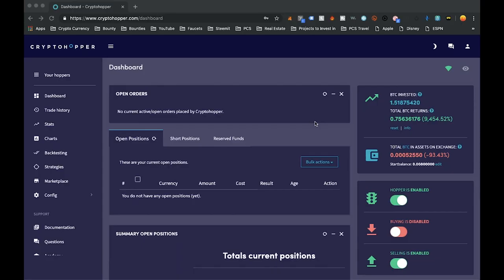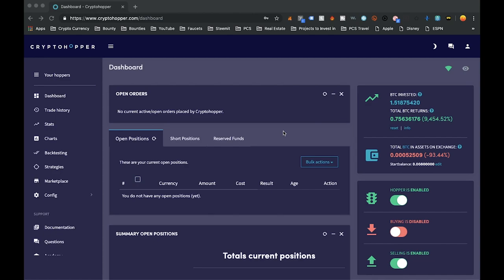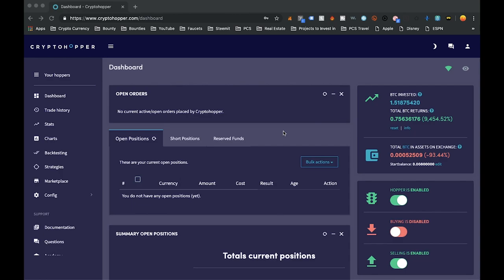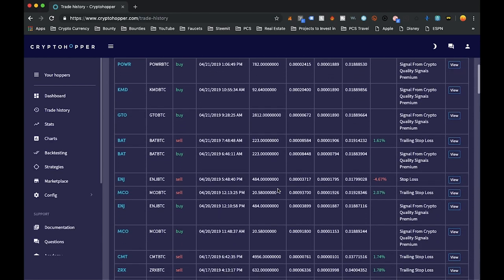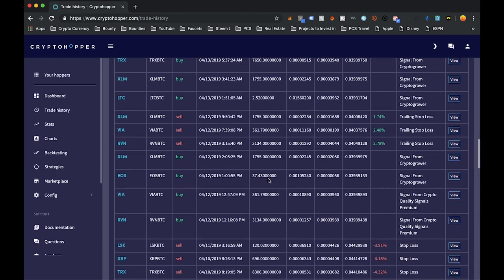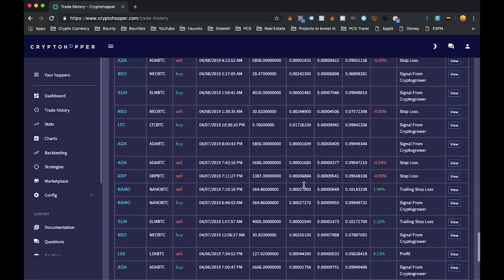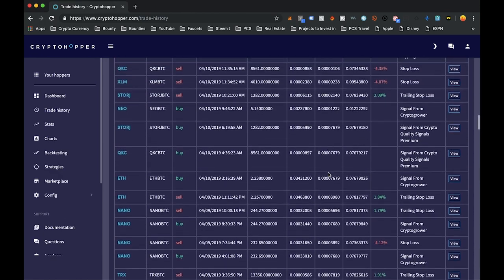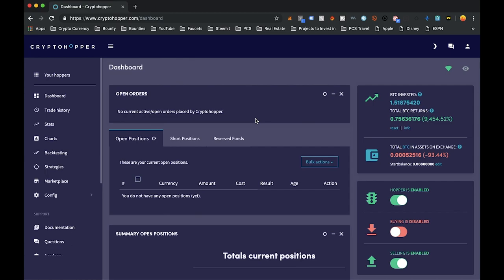cryptohopper April Update: bitcoin Trading AI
Cryptohopper Update| Bitcoin Trading | April Post | Trading AI Platform

📆 Welcome to my Cryptohopper April Update! In this episode, I share my decision to temporarily turn off Cryptohopper due to the unpredictable market conditions. Despite the market's volatility, I managed to secure some gains, but noticed a shift in the performance of certain signals I was following.

As the market dynamics evolve, I'm contemplating adjustments to my strategy for May. Flexibility is key in the crypto world, and I'll be adapting to the ever-changing landscape to optimize my trading outcomes.

0:00-Intro
1:31-Trade History